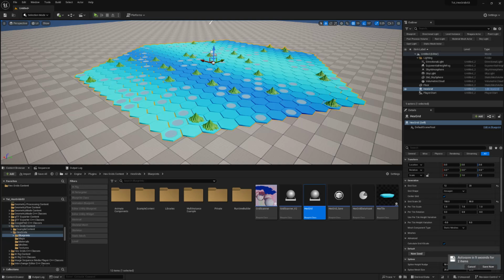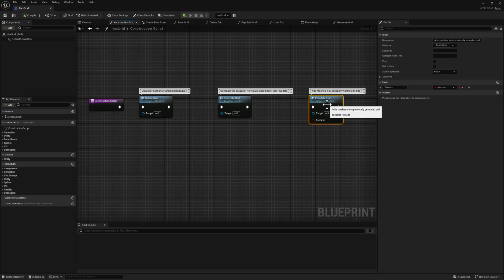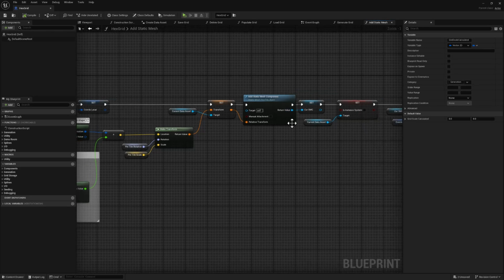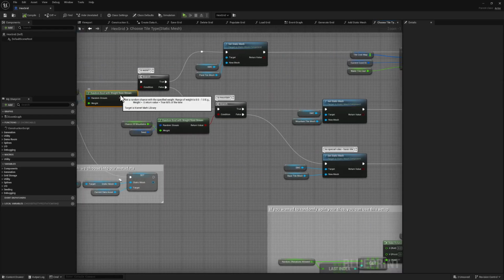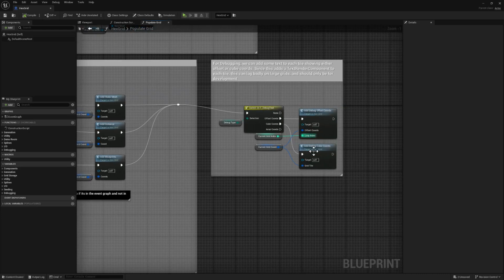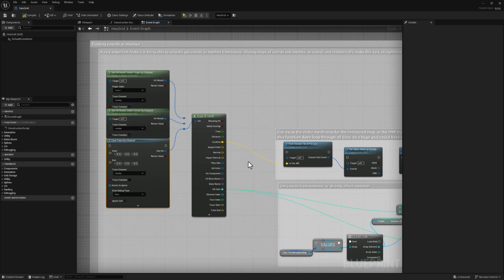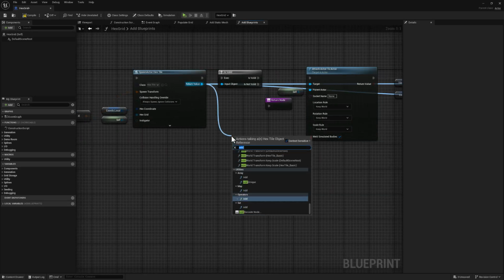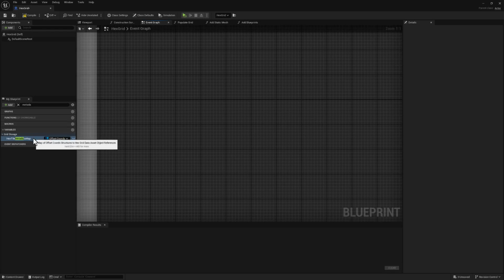UE5 Hex Grids Tutorial 02 - Blueprints (UE5 Marketplace)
Mini Tutorial series on setting up the Hex Grids plugin from the Unreal Marketplace. This second video covers the main blueprint and where you might start making changes.